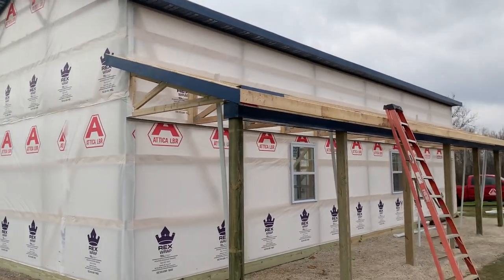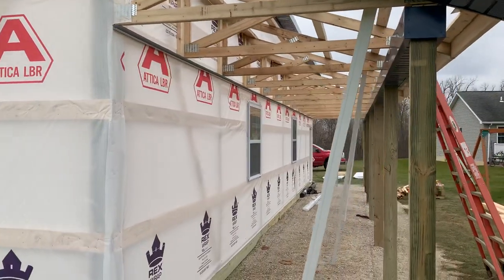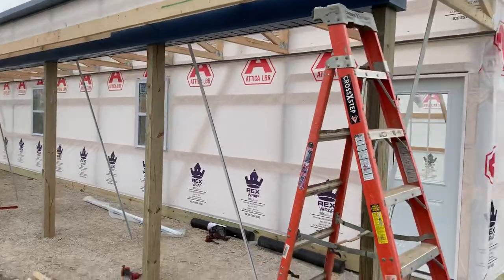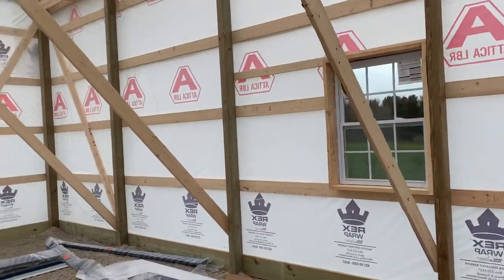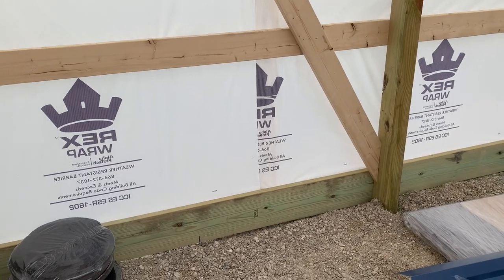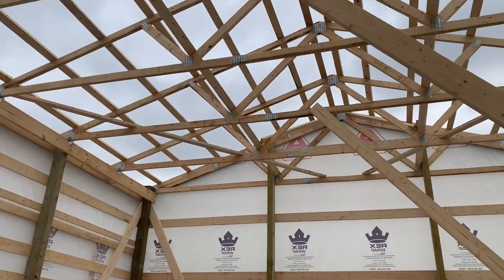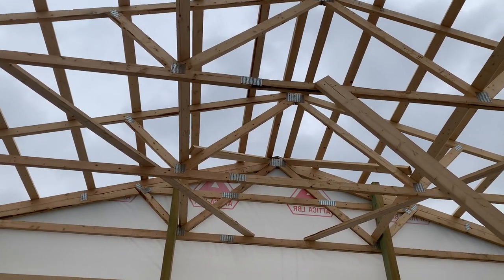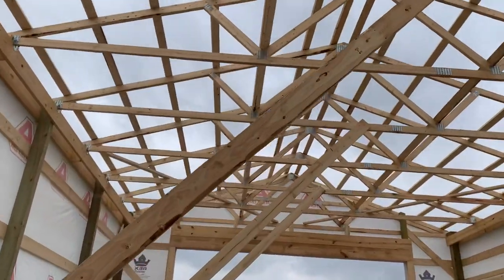POLE BARN - Porch Hack? (24x48)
The pole barn porch hack is to go out an additional 10” to maximize sheets of metal so no cutting is required.  Just extends the porch area without additional cost.

Right now, our builders cover 15 counties throughout northern and north central Ohio.

0:00 Intro
0:15 24x48 14’ Pole Barn
0:24 6’ 10” Mono Porch
1:24 4x6 CCA Intermediate Posts
1:29 6x6 CCA Corner Posts
1:39 2x10 Treated Skirtboard
2:08 Trusses 4’ On Center